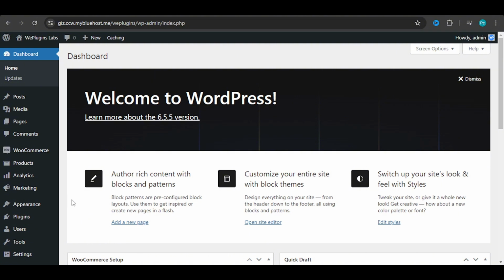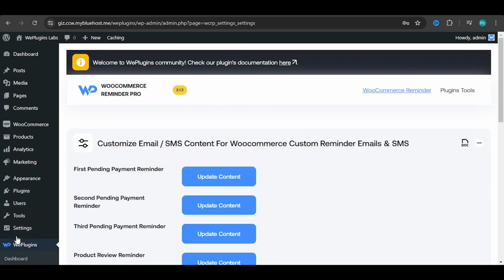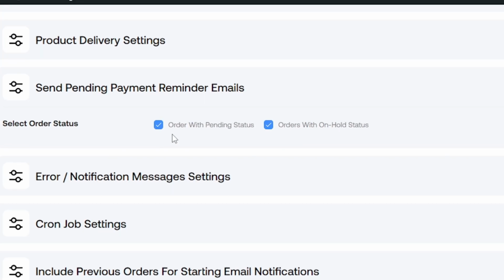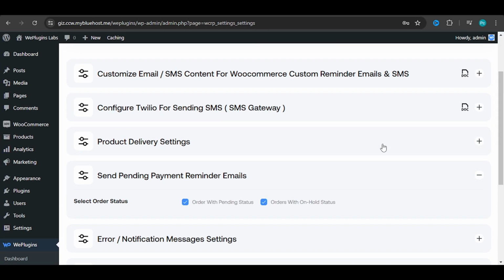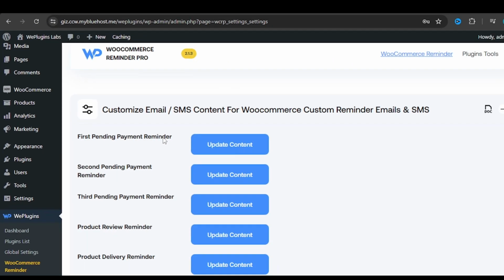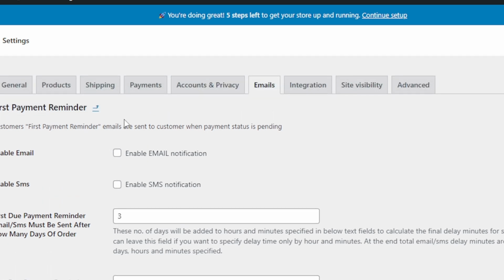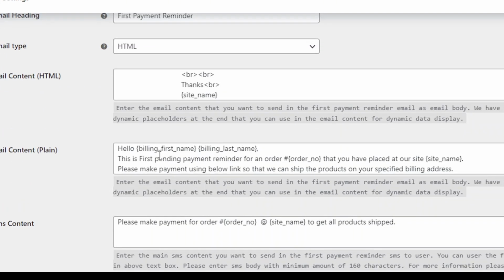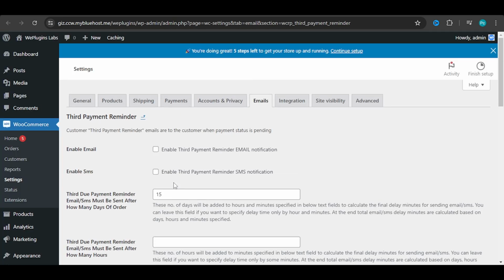Send Pending Payment Reminder Emails in WooCommerce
WooCommerce Reminder Pro allows you to send up to 3 pending payment reminder emails, ensuring that your customers don’t forget about their incomplete purchases. ) Here’s how this powerful WooCommerce plugin can transform your eCommerce conversations and boost your conversions

🌍 Timestamps 🕒

0:00 Introduction
0:28 How to Install WC Reminder Pro Plugin
0:56 How it Works
2:28 Send first pending payment reminder email
3:29 Second pending payment email
3:43 Third pending payment notification email

Benefits of Using WooCommerce Reminder Pro:

 1. Payment Reminders: Send timely payment reminder emails to nudge your customers to complete their pending payments. This proactive approach can significantly reduce the number of abandoned carts and boost your conversions.
 2. Automatic Emails: Set it and forget it! Our plugin automates the entire process, sending reminder emails at pre-defined intervals. You can configure up to three reminder emails for each pending payment, ensuring your customers receive gentle nudges without overwhelming them.
 3. Boost Conversions: By reminding customers about their pending payments, you increase the likelihood of converting those incomplete purchases into finalized sales. This directly translates to increased revenue for your business.
 4. Customized Payment Reminder Messages: Tailor your reminder emails to suit your brand’s voice and message. A personalized touch can make your reminders more effective and engaging.
 5. Increased Revenue: More completed purchases mean more revenue for your business. WooCommerce Reminder Pro helps you maximize your sales potential by ensuring no pending payment goes unnoticed.

How It Works:

 1. Install and Activate: Easily install and activate the WooCommerce Reminder Pro plugin on your WooCommerce store.
 2. Configure Settings: Set up the timing and frequency of your reminder emails. Choose how many reminders to send and customize the payment reminder messages.
 3. Automatic Email Dispatch: Once configured, the plugin automatically sends out reminder emails to customers with pending payments, prompting them to complete their purchase.

With WooCommerce Reminder Pro, you can say goodbye to lost sales and hello to improved eCommerce conversations. Keep your cash flow steady and your customers happy with timely, automated payment reminders.

Don’t let pending payments hold back your business growth. Start using WooCommerce Reminder Pro today and see the difference it can make for your online store!